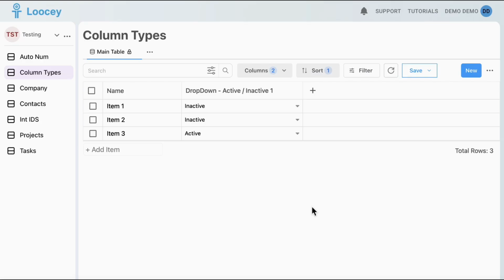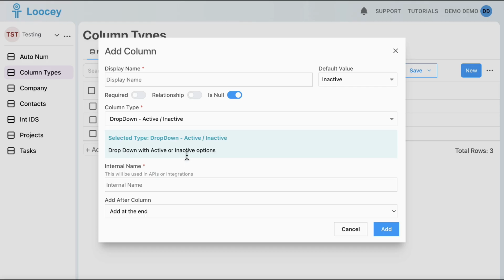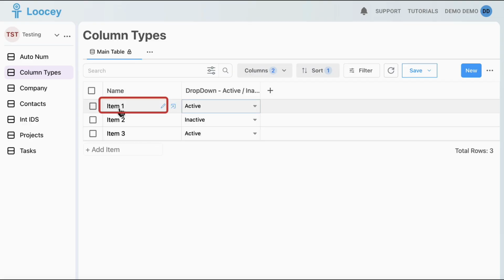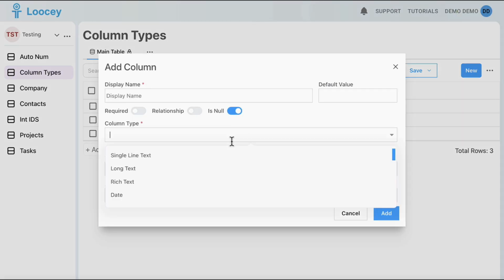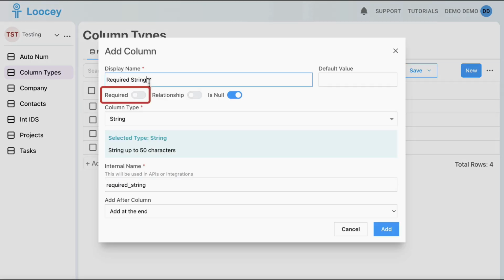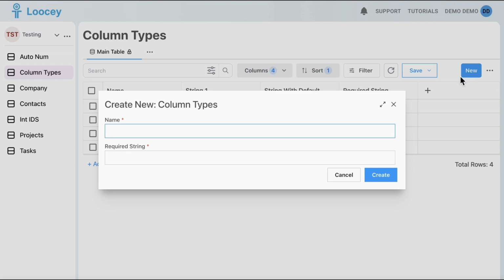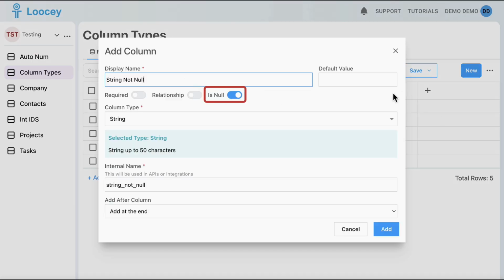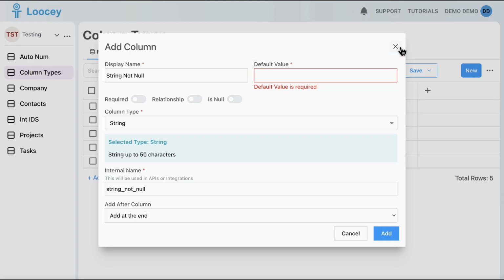How to Create a DropDown - Active/Inactive Column in Loocey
In this video, we’ll learn how to create a DropDown – Active/Inactive column in Loocey and go over the settings and options available.